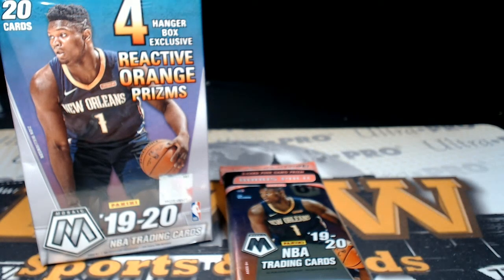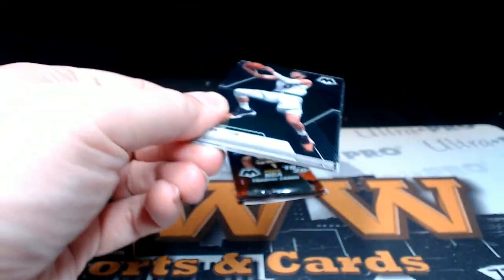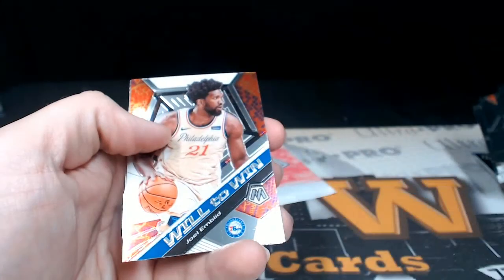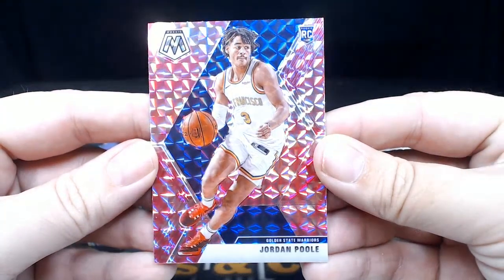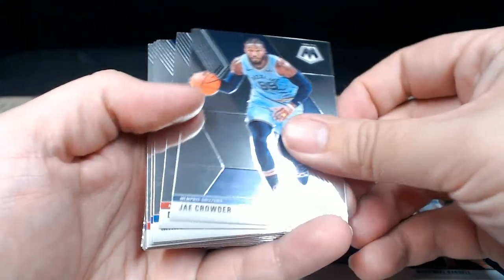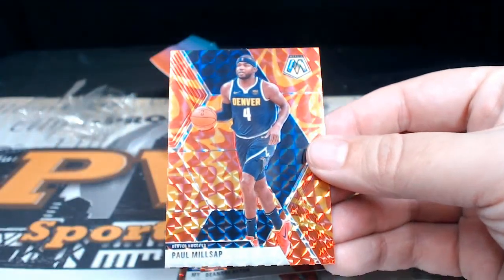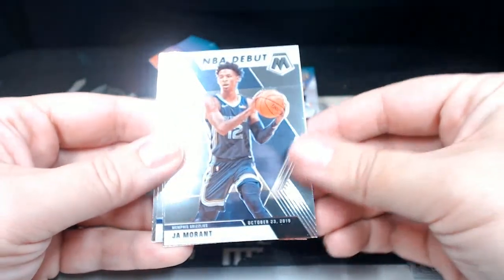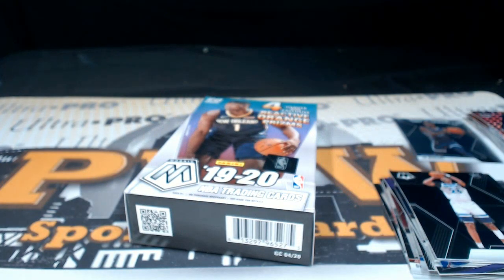Ashley's 2019-20 Panini Mosaic Hanger & Cello Pack Break